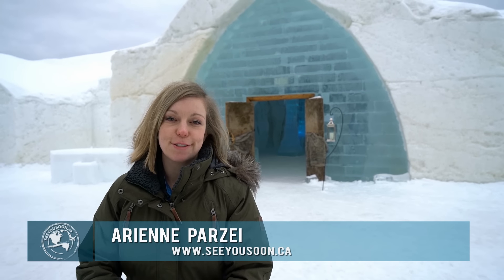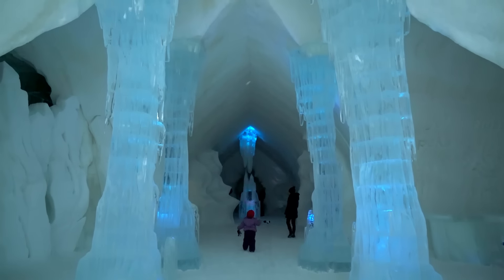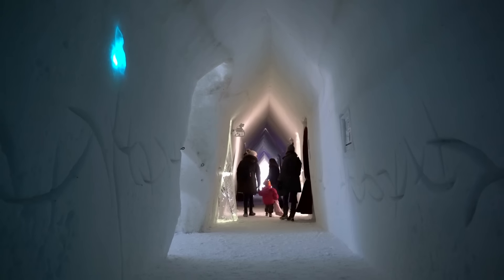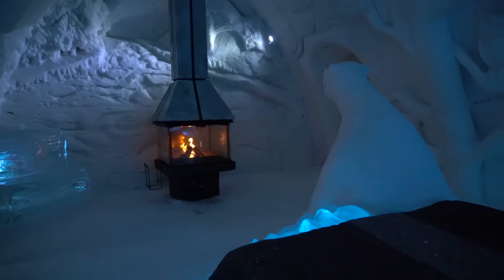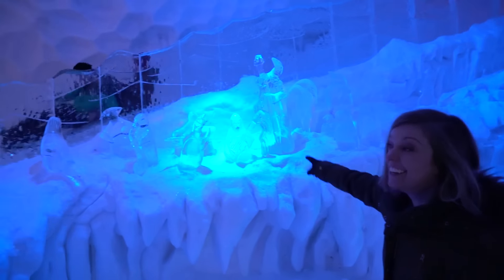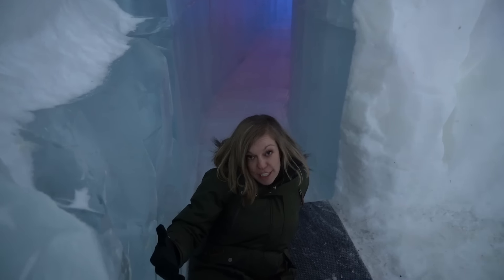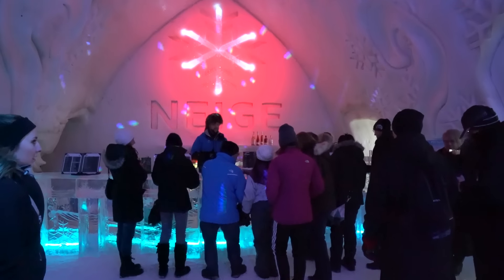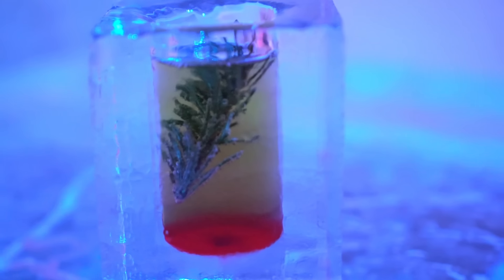INSIDE the ICE HOTEL in QUEBEC CITY!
Step inside North America's only Ice hotel! The Hotel de Glace in Quebec City is built every year using 30,000 tons of man-made snow and 500 tons of ice. It takes about 6 weeks to build and every year the hotel takes on a new theme. If you're really feeling adventurous, you can spend the night, but visitors can come and explore the hotel throughout the day. Don't leave without visiting the bar and grabbing a drink in a glass made entirely out of ice!

Clothing Provided By: Columbia Sportswear
Filmed with: Sony A7Rii